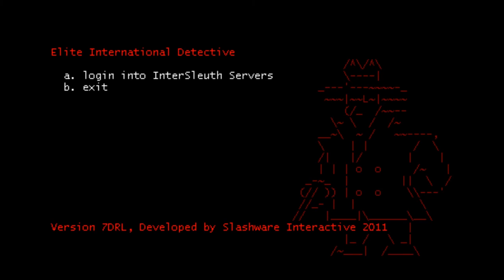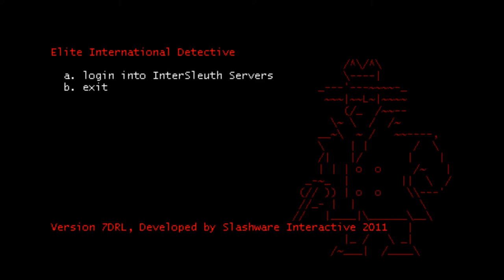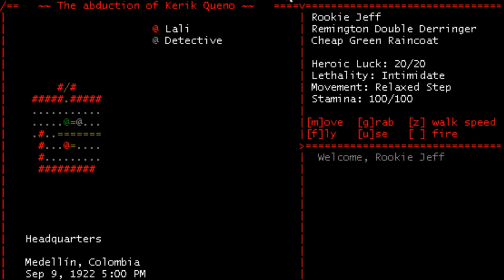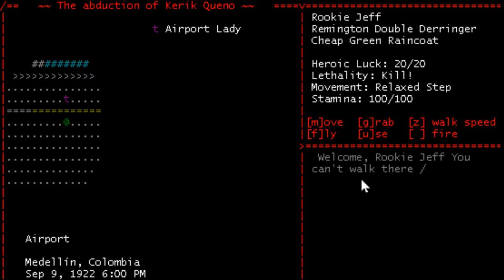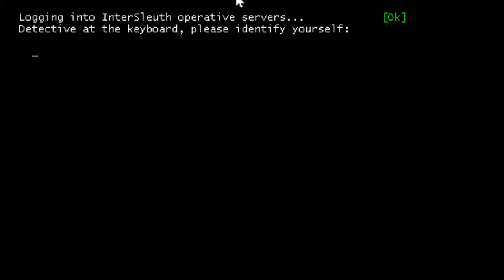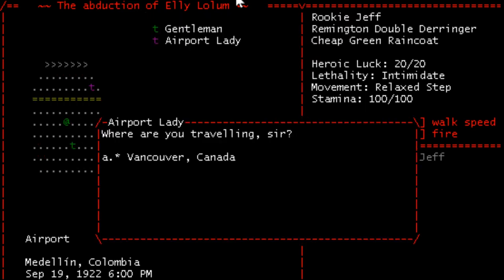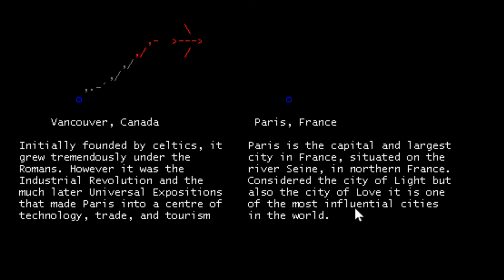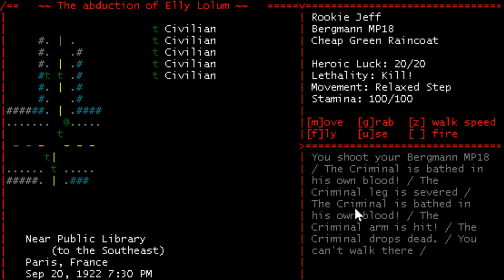Let's Revisit Elite International Detective! Ep 1: Slaughter at the Supermarket!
A revisit (armed with more knowledge) of Santiago Zapata's 2011 7DRL, Elite International Detective.

And here's the info we previously lacked:

Press x to switch lethality mode to kill as soon as you start the game.  STAY IN KILL.  There's no reason to ever switch out.

Press i to access inventory and learn more about your weapons.

There's no penalty for killing civilians.

All clothing in game prevents 1 damage to your character when you're hit.  The other 2 stats associated were for Coolness and Disguise, but Santiago suspects these were unimplemented.

Finally, here's all the stats for all weapons, as best I could figure them out.  "Spread" below means the breadth of the shot, possibly catching others in the blast, and may also play into inaccuracy of weapon (more spread = less accurate) though exactly how this plays out I'm not sure.

SMGs
Bergmann MP18: Dmg 2 per bullet, range 5, spread 3, 5 bullets per attack.
Thompson M1921: Dmg 3 to 6 per bullet, range 6, spread 3, 6 bullets per attack.
MP38: Dmg 4 to 12 per bullet, range 6, spread 3, 6 bullets per attack.
MP40: Dmg 5 to 15 per bullet, range 7, spread 3, 6 bullets per attack.
Mauser 32: Dmg 4 to 5 per bullet, range 8, spread 3, 6 bullets per attack.

Pistols
Mauser C-96: Dmg 2 per bullet, range 10, spread 1, 1 bullet per attack.
Kolibri: Dmg 3 per bullet, range 10, spread 1, 1 bullet per attack.
FN Browning M1900: Dmg 3 to 6 per bullet, range 10,, spread 1, 1 bullet per attack.
Remington Double Derringer: Dmg 4 to 8 per bullet, range 10, spread 1, 1 bullet per attack.
Astra M1921: Dmg 4 to 12 per bullet, range 10, spread 1, 1 bullet per attack.
Walther P38: Dmg 5 to 15 per bullet, range 10, spread 1, 1 bullet per attack.
P08 Luger: Dmg 5 to 20 per bullet, range 10, spread 1, 1 bullet per attack.
Walther PP: Dmg 6 to 24 per bullet, range 10, spread 1, 1 bullet per attack.
Browning Hi-Power: Dmg to 6 to 30 per bullet, range 10, spread 1, 1 bullet per attack.
Cloth M1911 pistol: Dmg 7 to 35 per bullet, range 10, spread 1, 1 bullet per attack.
Colt Peacemaker: Dmg 7 to 42 per bullet, range 10, spread 1, 1 bullet per attack.
Colt Detective Special: Dmg 8 to 56 per bullet, range 10, spread 1, 1 bullet per attack.
Smith and Wesson M10: Dmg 9 to 72 per bullet, range 10, spread 1, 1 bullet per attack.

Shotguns
Browning Auto 5: Dmg 3 to 9 per bullet, range 15, spread 3, 1 bullet per attack.
Savage 311-R: Dmg 4 to 16 per bullet, range 15, spread 3, 1 bullet per attack.
Winchester M1897: Dmg 5 to 25 per bullet, range 15, spread 3, 1 bullet per attack.
Winchester M1901: Dmg 6 to 36 per bullet, range 15, spread 3, 1 bullet per attack.
Winchester M12: Dmg 7 to 49 per bullet, range 15, spread 3, 1 bullet per attack.